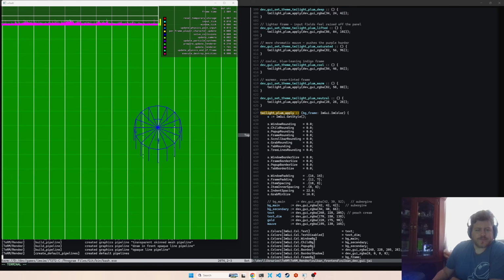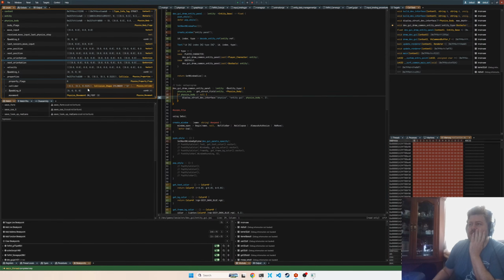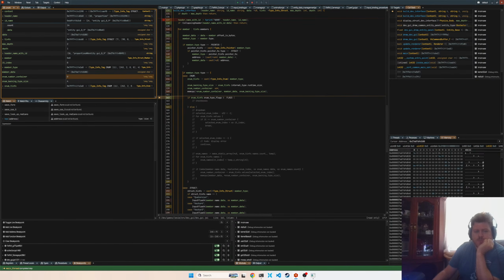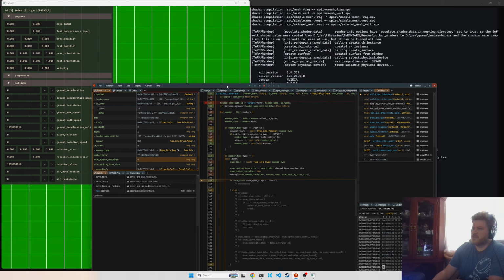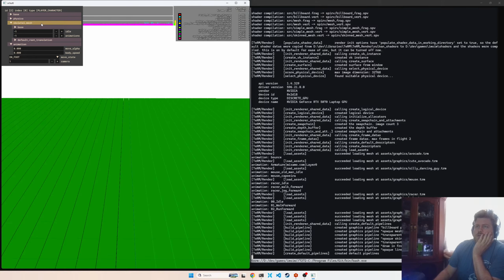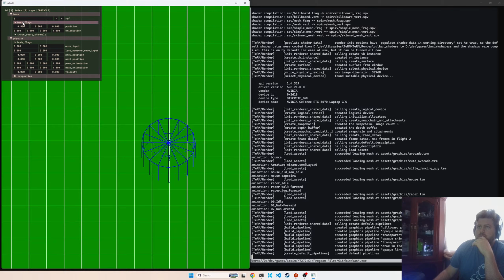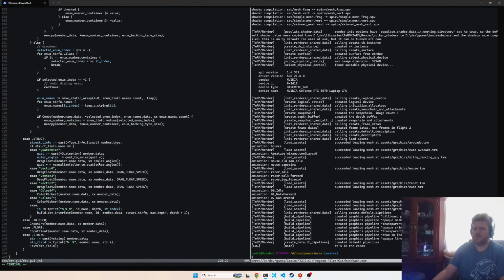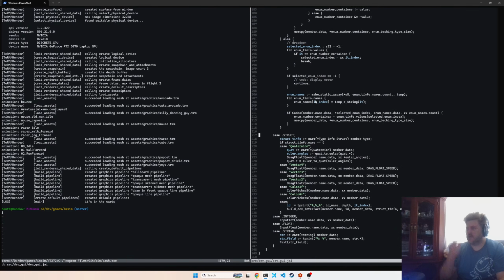Making a Video Game Because I Can't Find Work Day 4